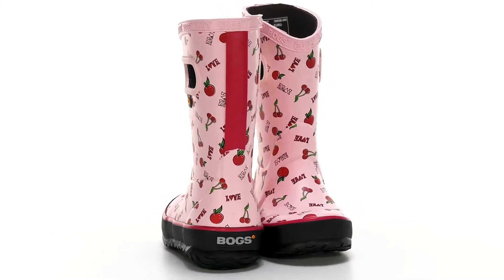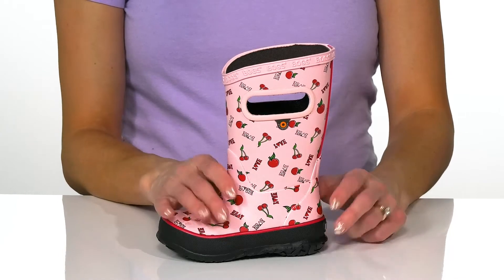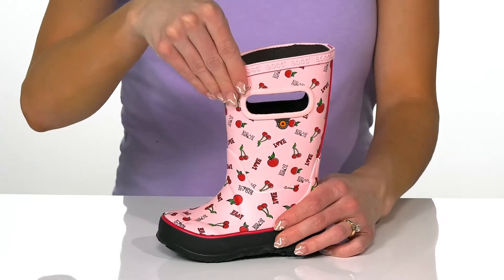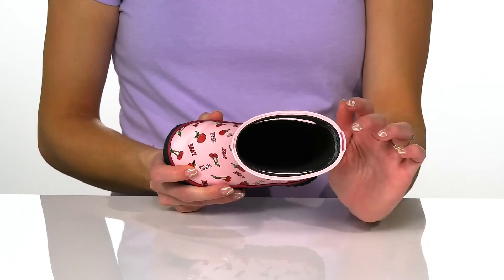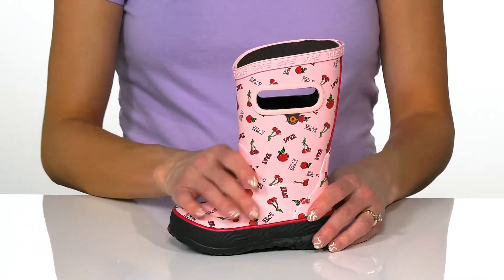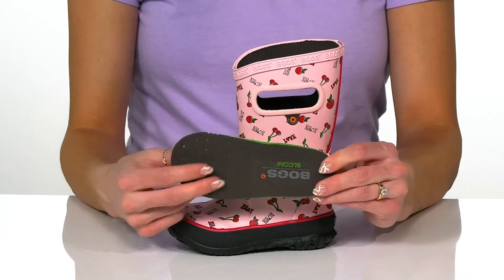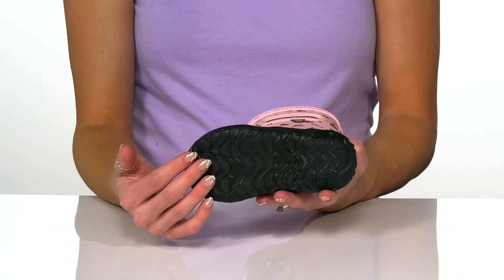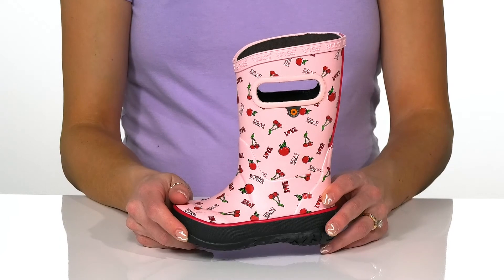Bogs Kids Rain Boots Cherry Love (Toddler/Little Kid/Big Kid) SKU: 9588075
Complement your younger one's playful and adorable look while protecting their feet during those gloomy days with the Bogs&reg; Kids Rain Boots Cherry Love.
Constructed with 7mm waterproof Bog Neo-Tech&trade; insulation.
DuraFresh&trade; technology shields against unwanted odors.
Moisture-absorbing Max-Wick&trade; technology pulls perspiration away from little feet to keep them drier longer.
Pull-on style with handles on the sides for easy on/off.
Durable and flexible man-made outsole.
Imported.